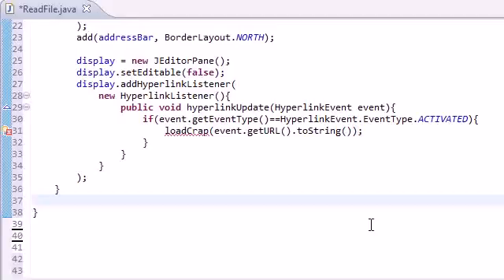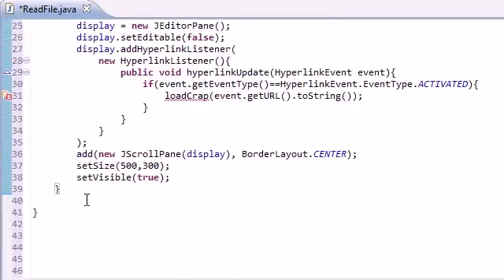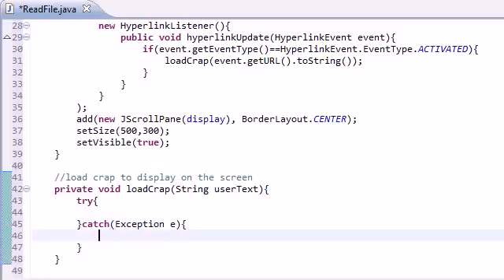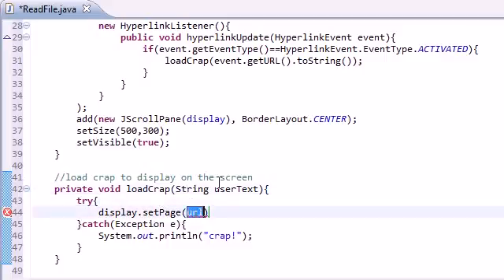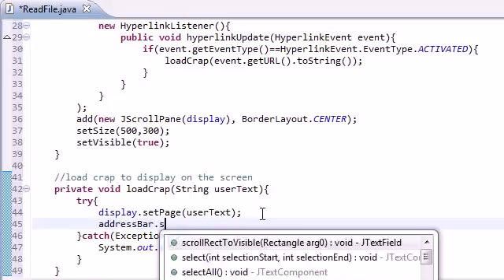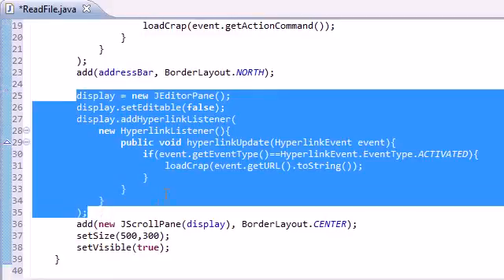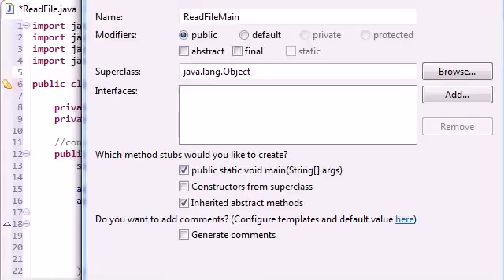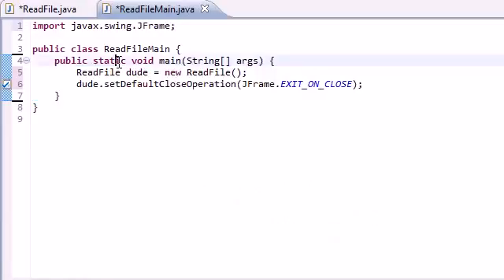Intermediate Java Tutorial 36 loadCrap